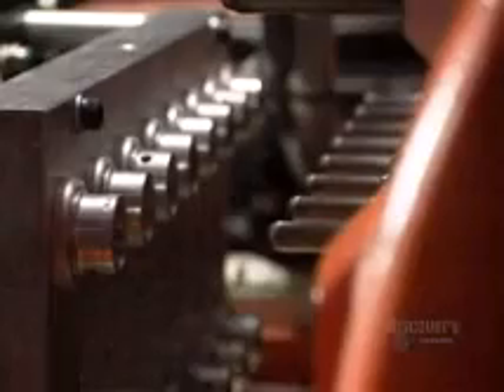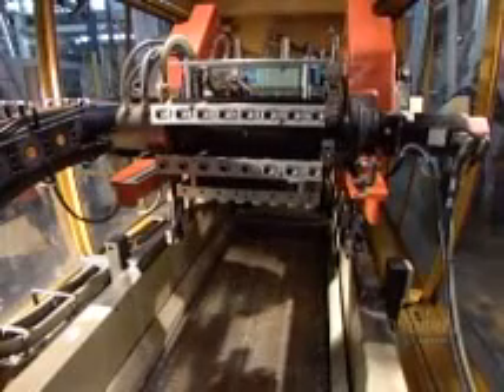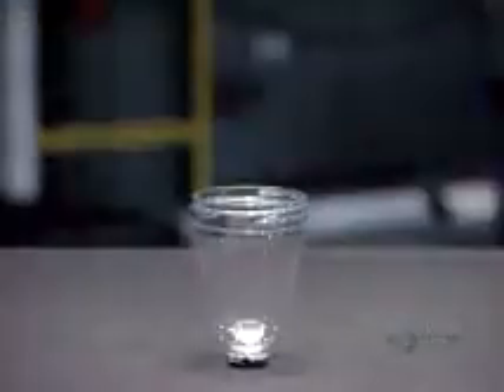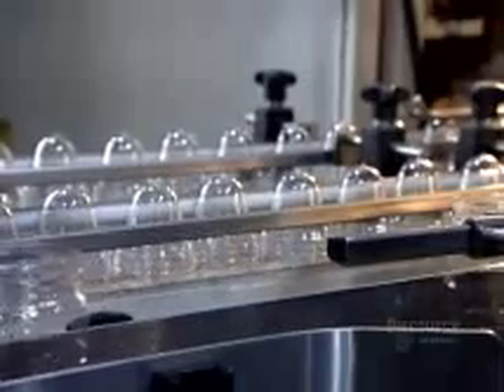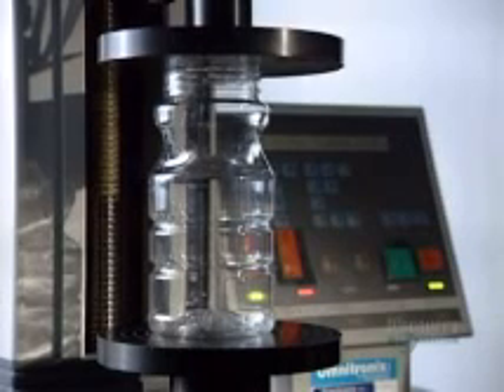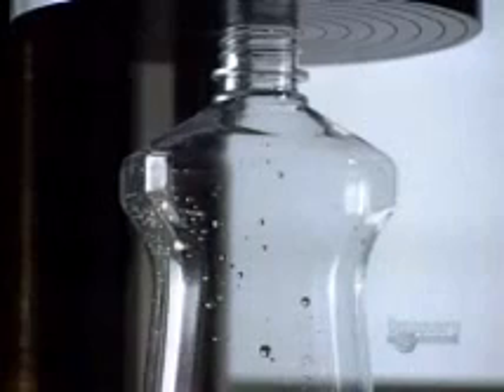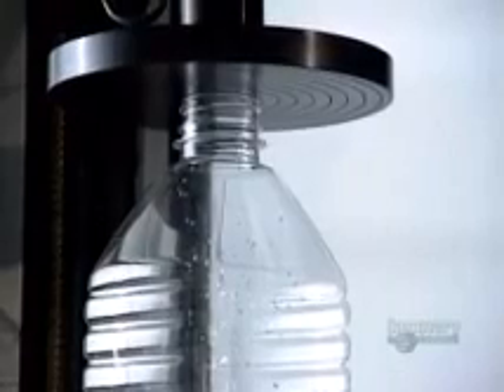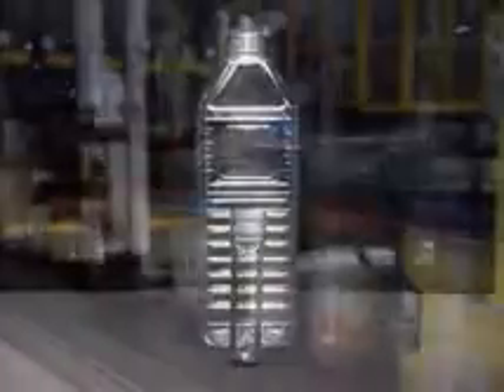Plastic Bottles and Jars